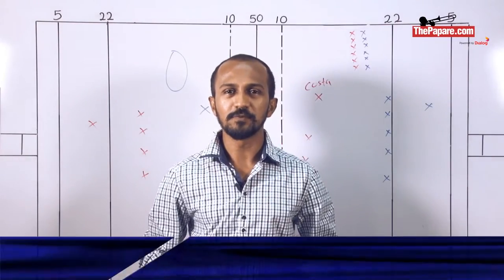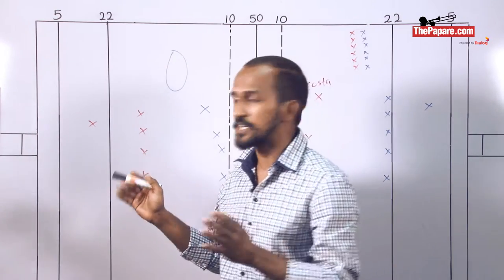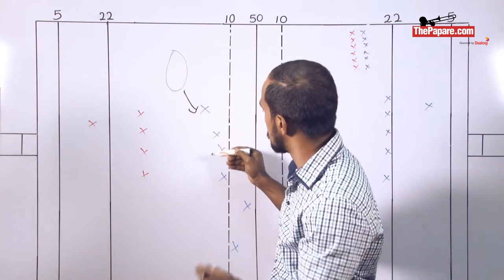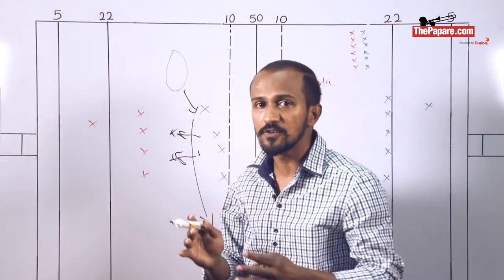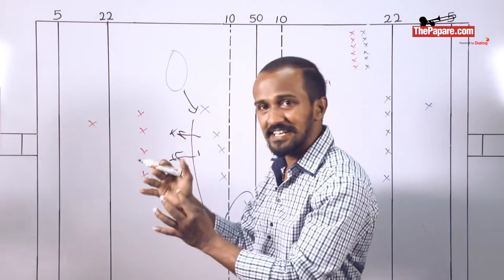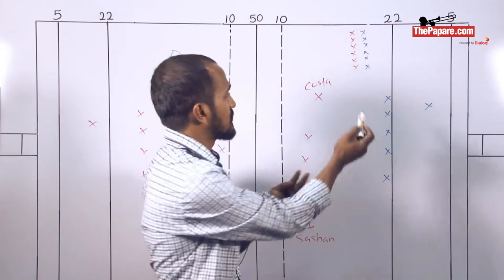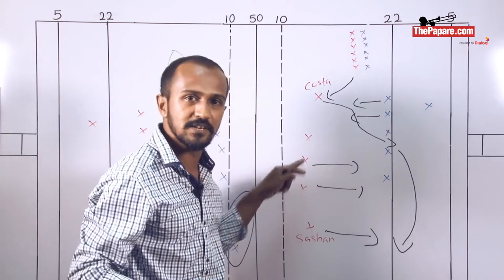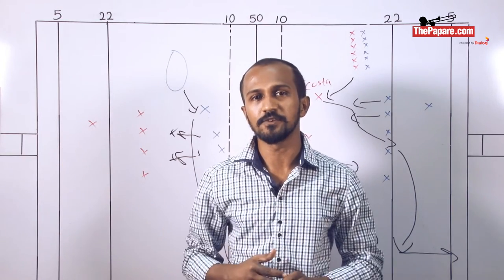Dialog Rugby - Back to the Board Segment 11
Back to the Board Segment 11 Analysis on Navy's lack of continuity and building phases and the poor long passes.